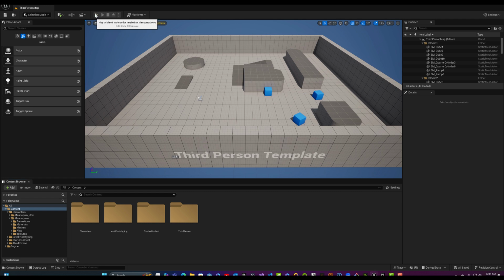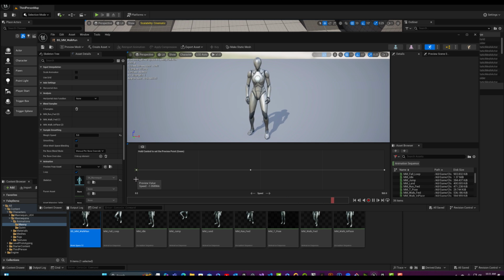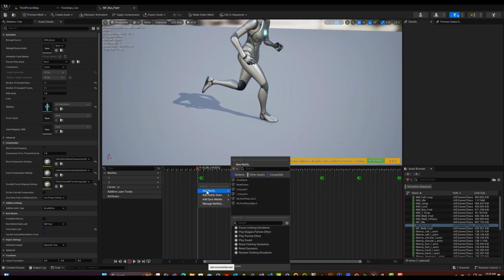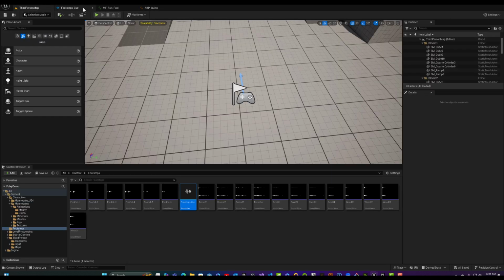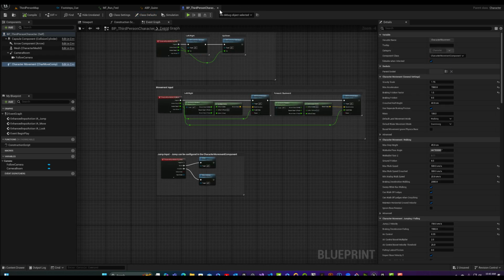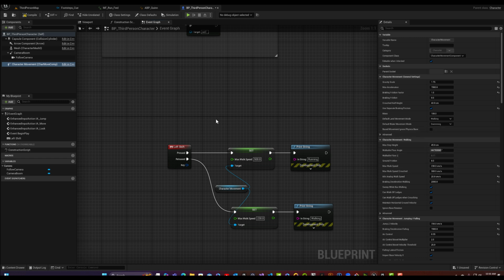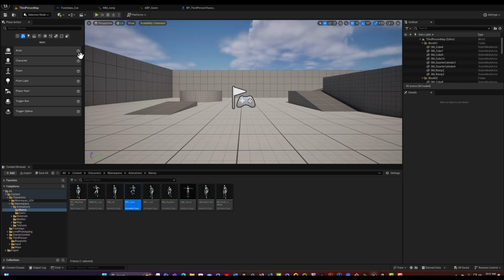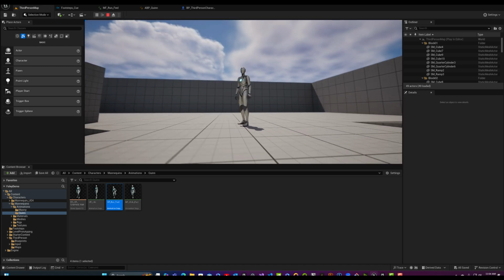Footsteps Review Video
Review Video for Game Audio 1